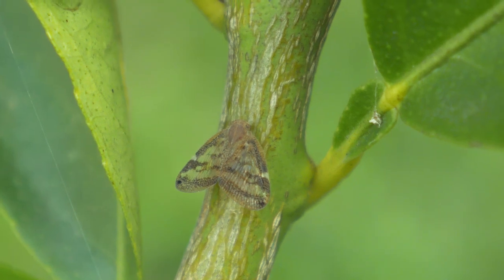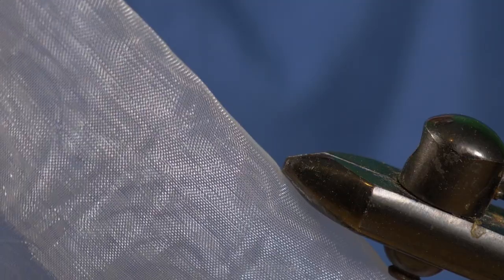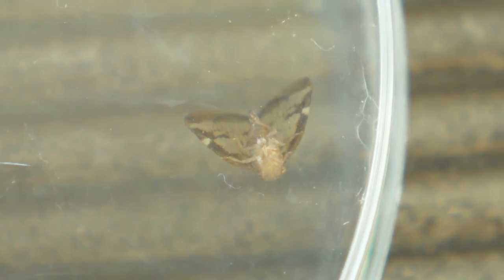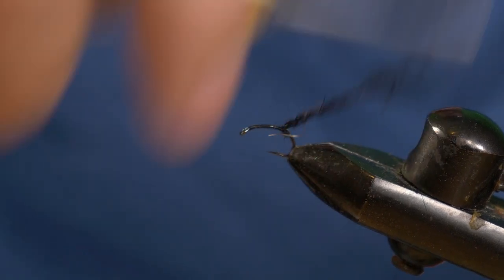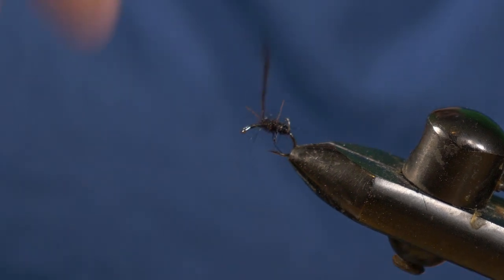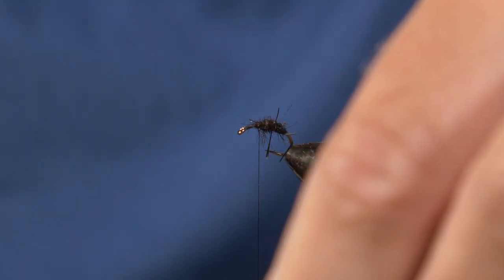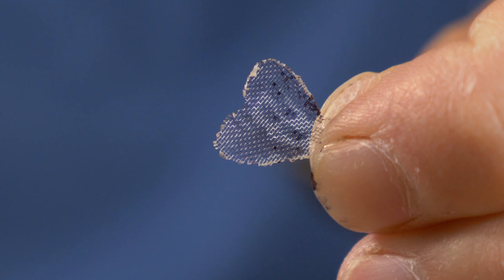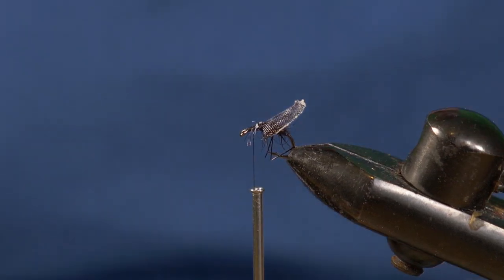How to tie a PASSION VINE HOPPER aka LACE MOTH fly using a WING BURNER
Today we look at How to tie a PASSION VINE HOPPER aka LACE MOTH fly using a WING BURNER. This season these insects were prolific on the Tongariro river and the trout really focused on these insects making it hard to catch them while fly fishing.  Thankfully Mike Martindale came up with this effective fly pattern to catch these picky trout.

I'm supported by I Love Fly Fishing please check them out.  I use a lot of their great gear.

Materials:
Hook: Size 14 Kumho Scud
Body: MS Nymph Dub in Stonefly Black
Thread: 8/0 Black uni thread
Wing: Organza burnt into shape with custom wing burner
Hackle: Grizzle

Action Camera
Main Camera
Main Lens
Wireless Mic System
Lavalier Mic
On Camera Mic
Mic Adapter
Action Camera Cage
Polarizing Filters
Variable ND Filter